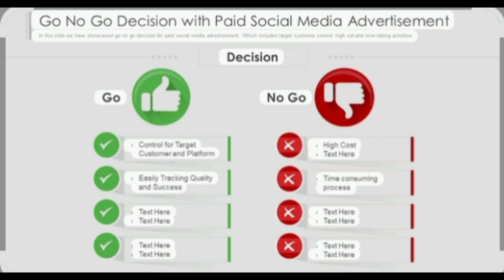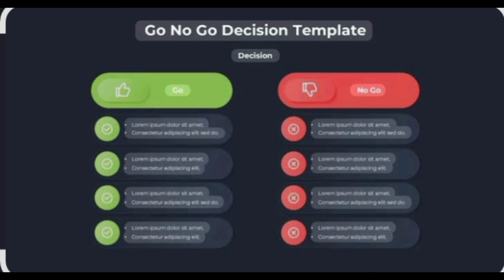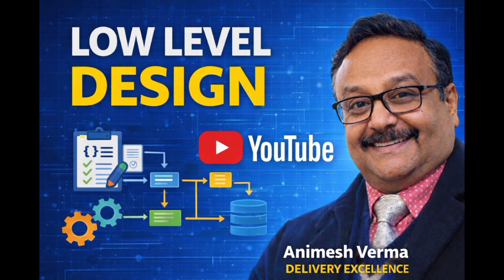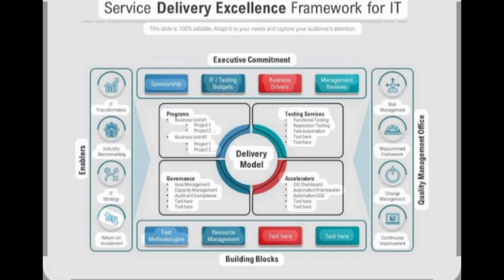Coding & Implementation Phase of SDLC Explained | Delivery Excellence#tech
Coding and Implementation Phase of SDLC Explained in Simple Terms
In this video, Animesh Verma explains the Coding and Implementation Phase of SDLC in a clear and practical manner under the Delivery Excellence framework.
Learn how high-quality coding standards, best practices, and proper implementation ensure successful software delivery. This session covers real-world examples, developer responsibilities, and how implementation impacts performance, scalability, and maintainability.
Ideal for software engineers, developers, QA professionals, IT students, and delivery managers preparing for interviews or working on real projects.
📌 Topics Covered:
✔ SDLC Coding Phase
✔  Best Practices
✔ Clean Code Principles
✔ Delivery Excellence in Software Projects
✔ Real-World Development Insights
coding phase of SDLC
implementation phase of SDLC
SDLC explained
delivery excellence in software
clean code principles
software implementation process
SDLC tutorial
IT delivery excellence
Animesh Verma SDLC
coding implementation tutorial